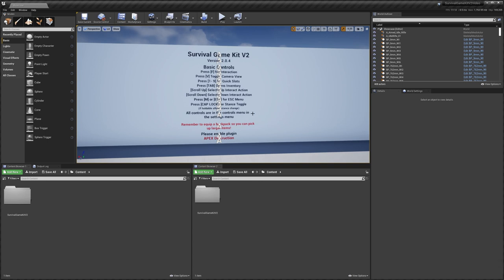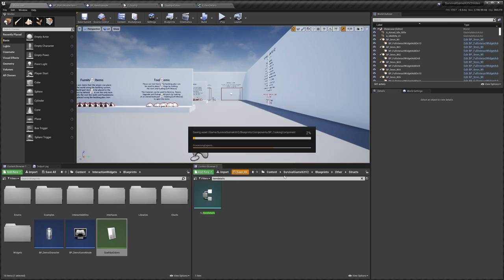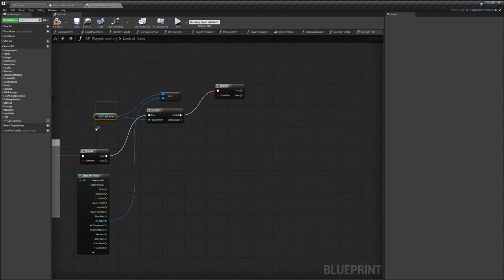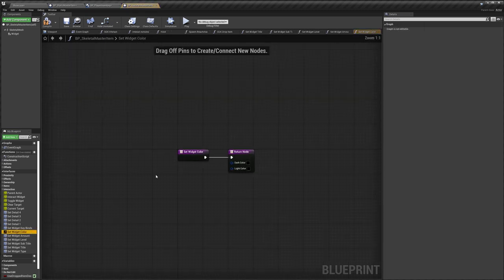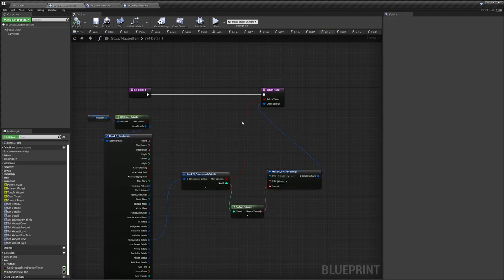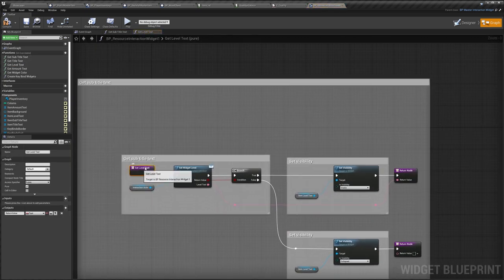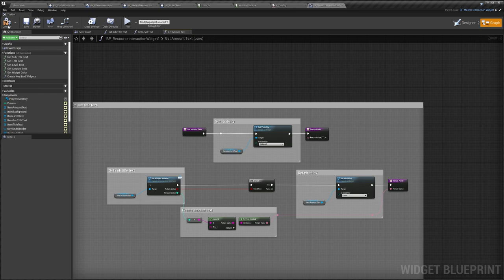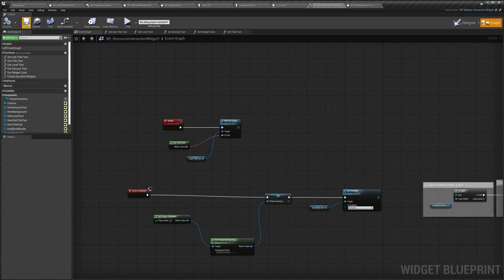Survival Game Kit V2 (Integrating Interaction Widgets)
In this video I shown how to add Interaction Widgets to SGK V2.

Click▼